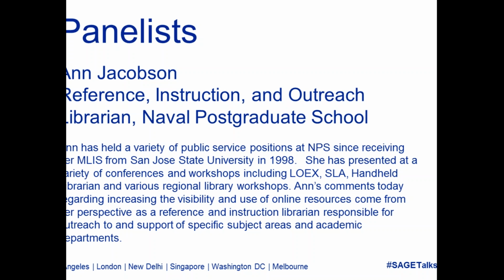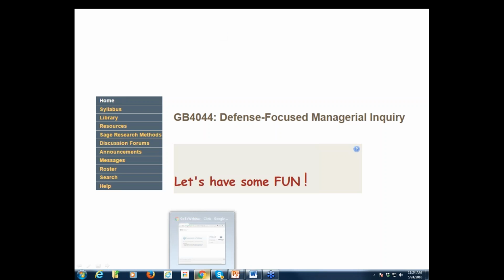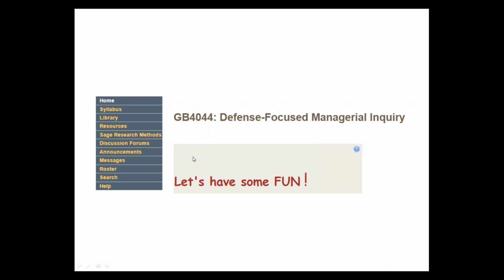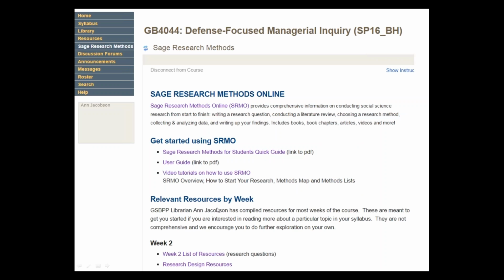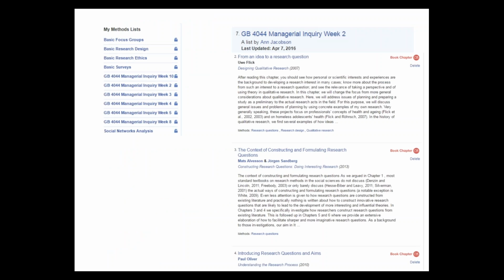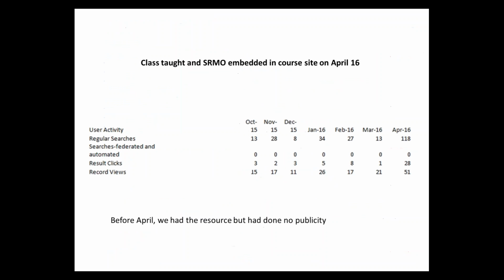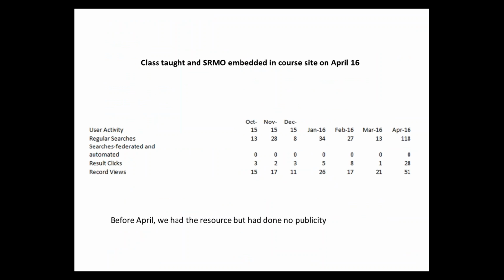Implementing and Promoting Digital Library Resources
You’ve just invested in new online resources for the library. But how do you let users know they’re available? In this webinar, Ann Jacobson, a Reference & Instruction Librarian at Naval Postgraduate School, and Michael Arthur, the Department Head of Resource Acquisition and Discovery for the University of Alabama Libraries, shares their best practices for setting up and promoting new and existing digital resources to maximize usage and ROI. This webinar was moderated by SAGE’s Library Relations Manager Heather Dray, MLIS.